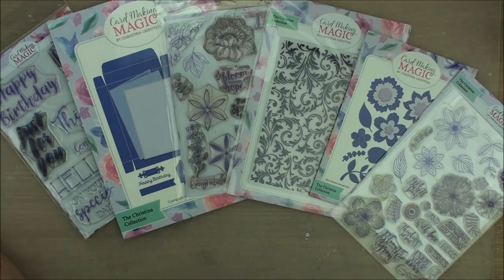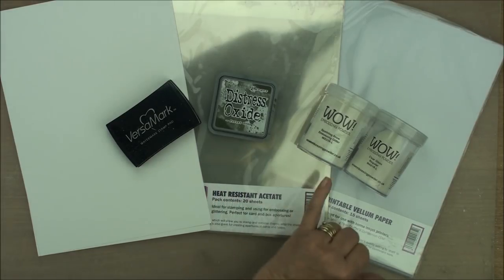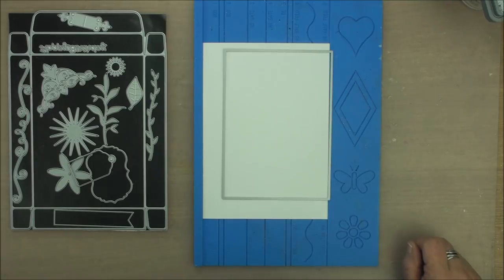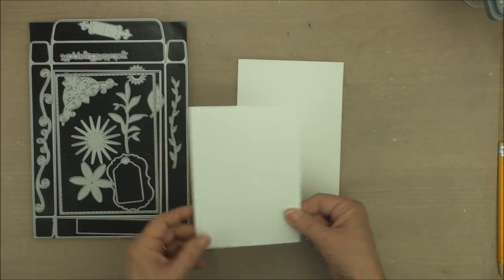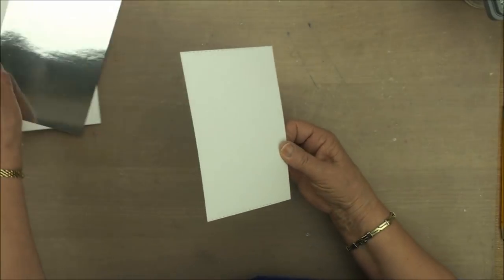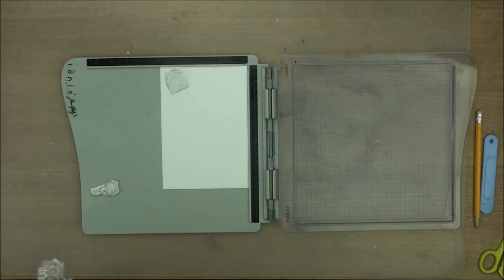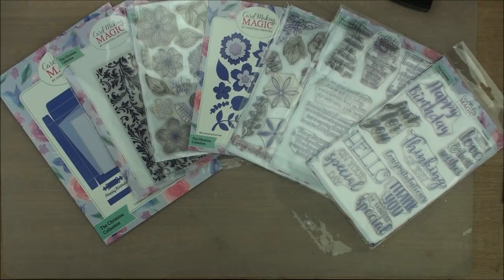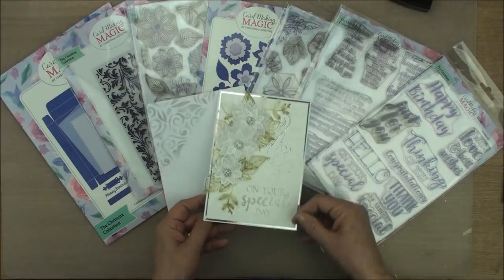Vellum Flowers & Acetate Leaves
Make pretty flowers for any of your designs and add some acetate leaves for a delicate look. I have used the "Christina Collection" available from craft stash.

• CMM Large Sentiments stamp set -...

• Anita's A4 Parchment Vellum - Plain White (Pack of 10) - CraftStash

• Finger Sponges